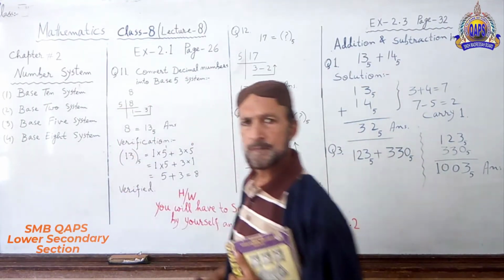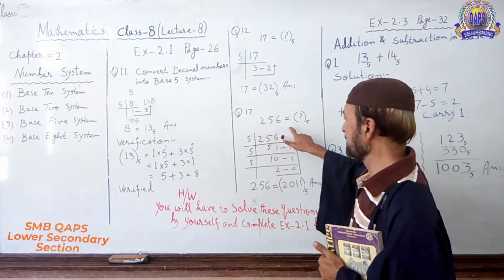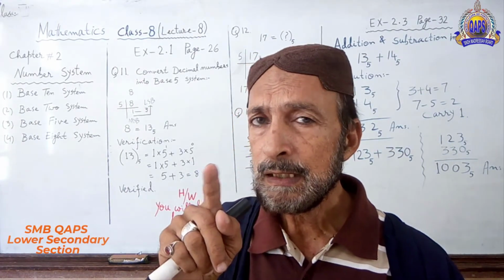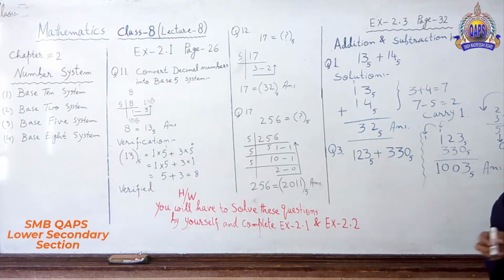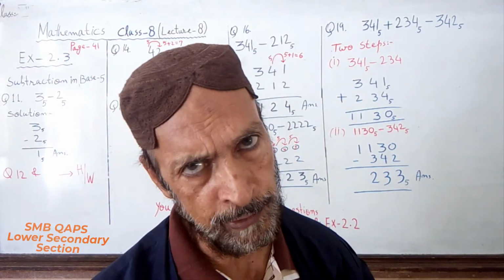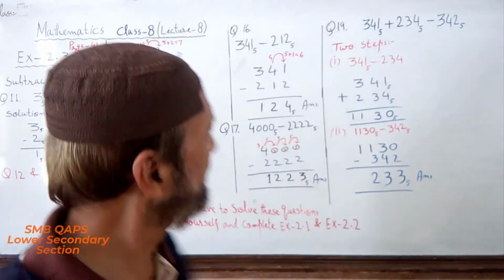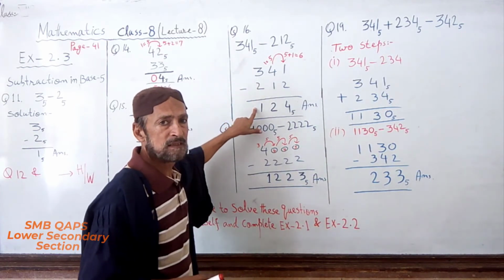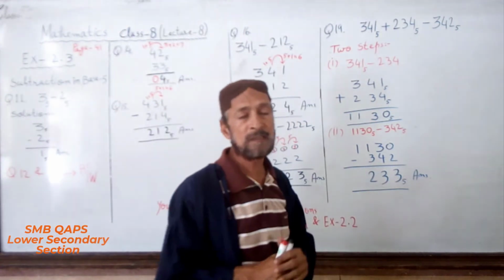Sir Zeeshan Mehdi, Class VIII, Subject Mathematics, Topic Exercise (2.1 & 2.3) Lecture 8, SMB QAPS.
Sir Zeeshan Mehdi Senior,
Class VIII,
Subject Mathematics,
Topic Exercise (2.1 & 2.3) Lecture 8,